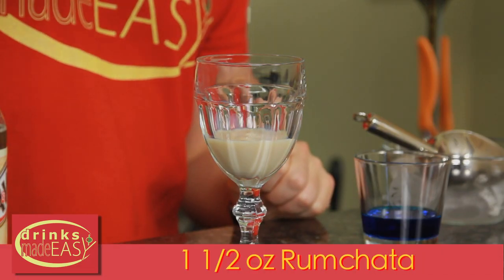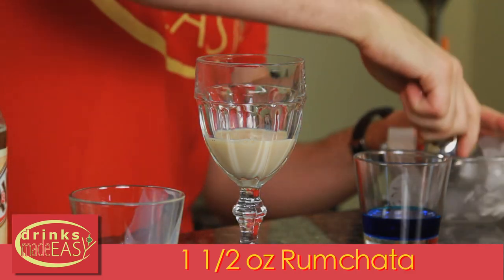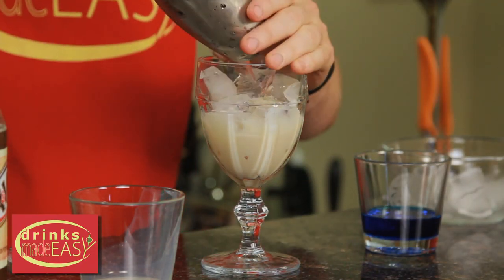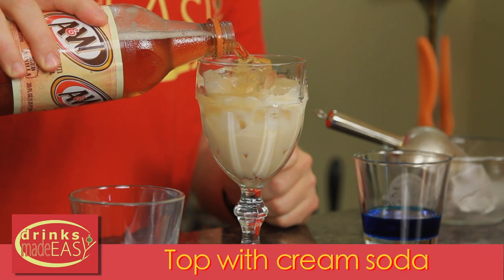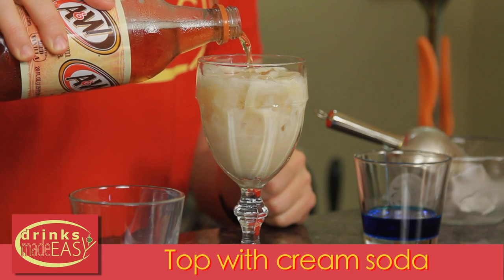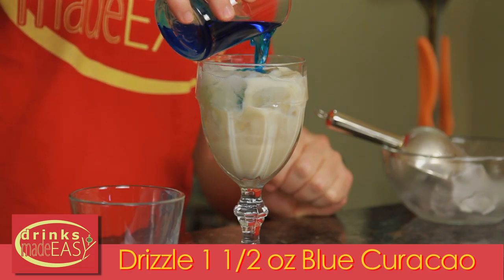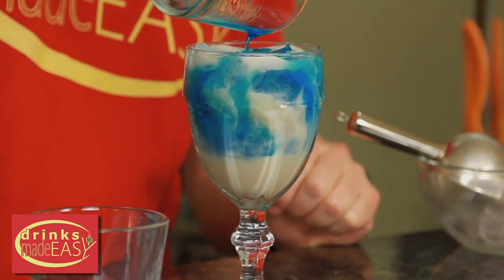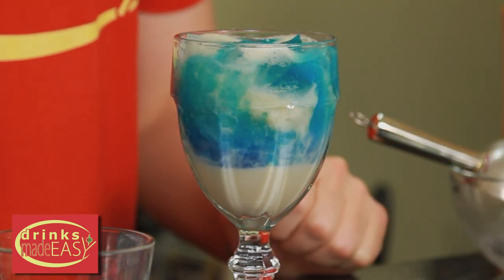How To Make The Game of Thrones White Walker Cocktail | Drinks Made Easy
How to make Game of Thrones White Walker cocktail by Drinks Made Easy. The Last Season of Game of Thrones is over and we anxiously waiting for the finale of the series. As we wait, let's tip back a few of these White Walkers for your next viewing party.